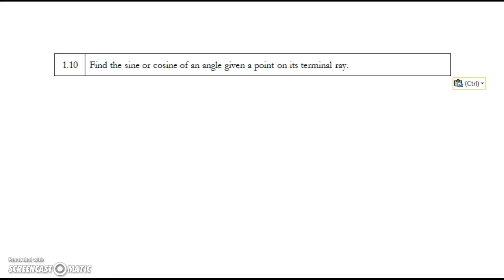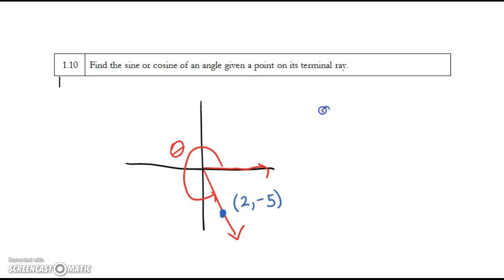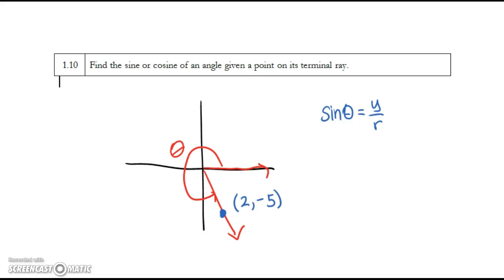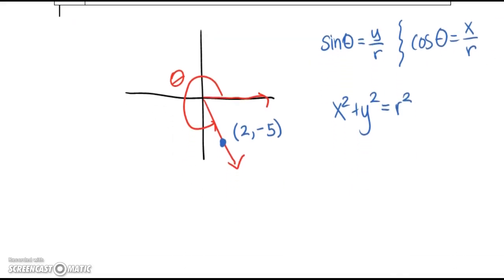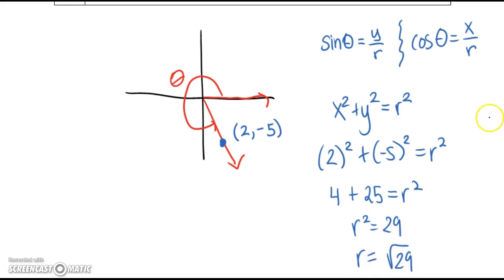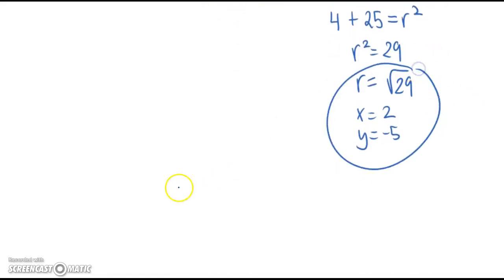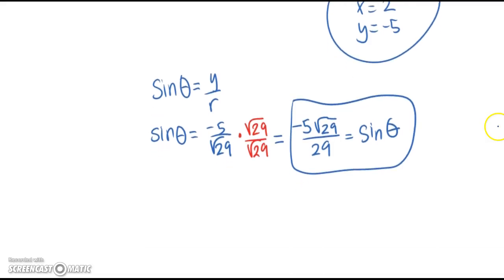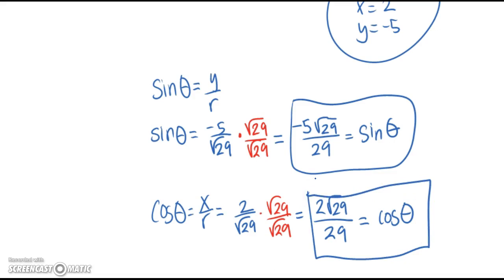Standard 1.10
Finding sin and cos from a point on the terminal ray.